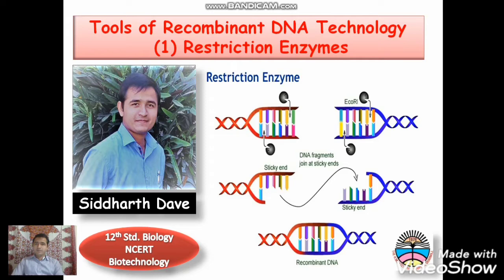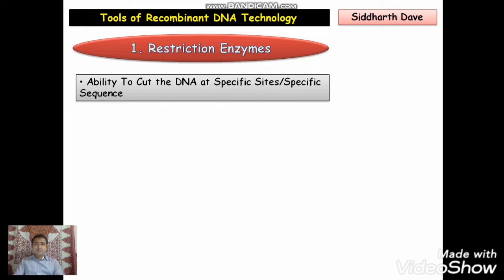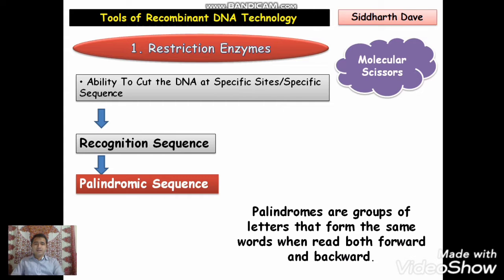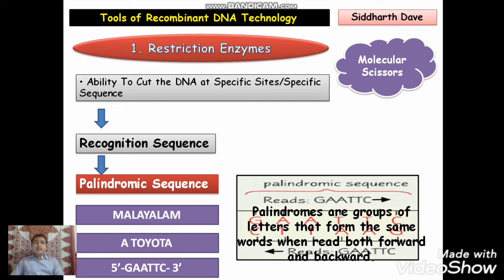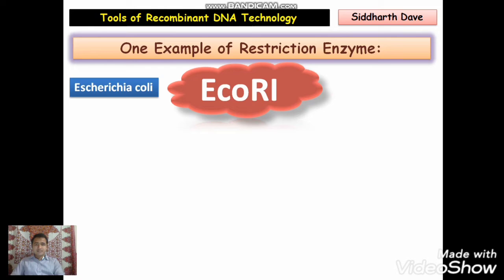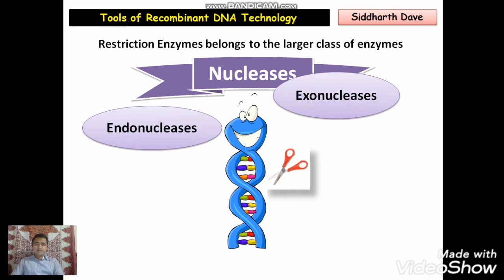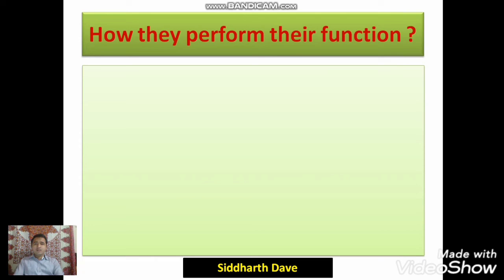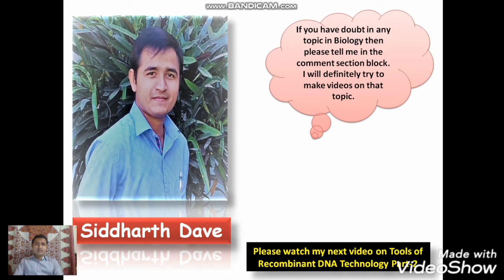Restriction Enzymes - Tools of r-DNA technology Part-1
This is to inform you that:
Adenine always makes pair with Thaymine
And Guanine always makes pair with Cytosine.

During recording of this video by mistake I spoke that Adenine pairs with Cytosine but it's wrong.. Okay..

Remember that :-
Adenine always makes pair with Thymine
And
Guanine always makes pair with Cytosine

If you like my videos then plz Like 👍 and share my videos..